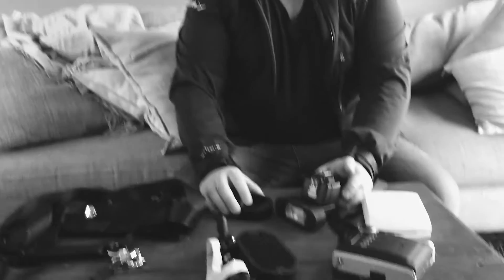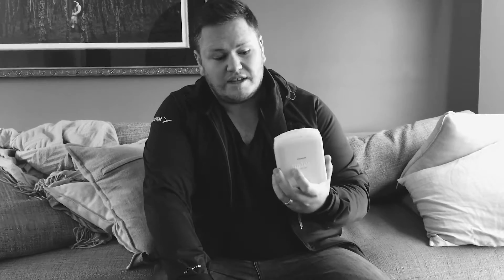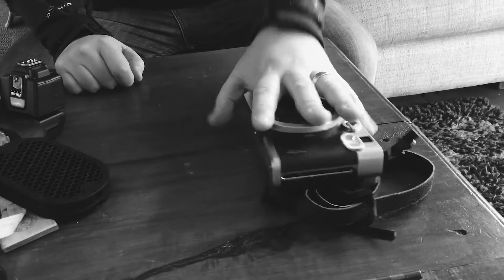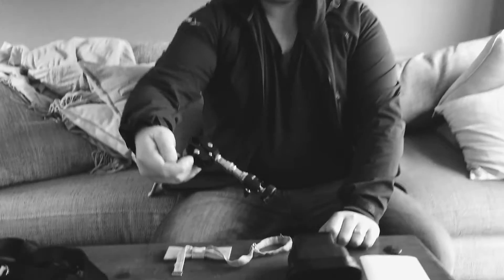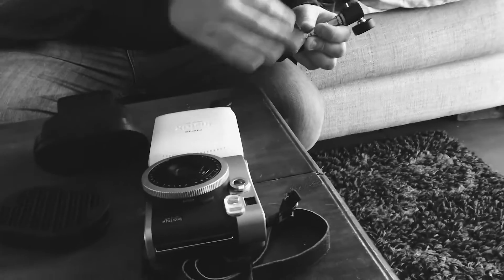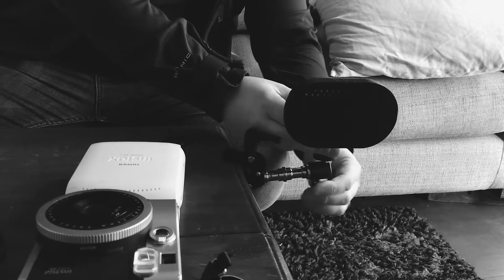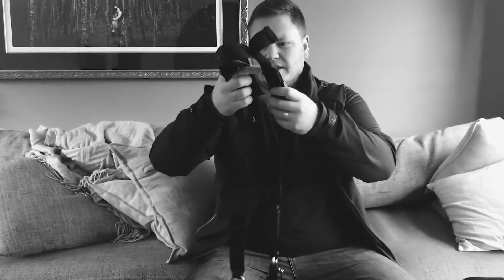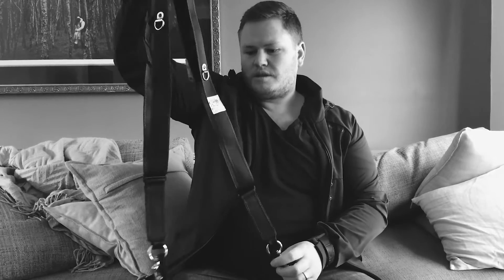My 5 essential, non essentials with james day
Last week I had the pleasure of meeting James Day of James Day/Daylight weddings. We discussed some ideas for our own individual businesses and also collaboratively, more to come on that one! Please enjoy the video I put together of James' 5 most important essential, non-essentials that you may not expect to see in his wedding bag. You can find images and links to these products below.